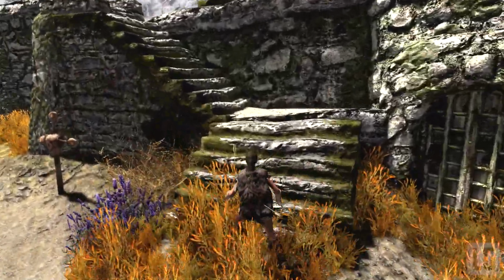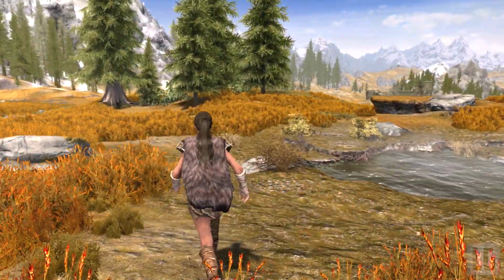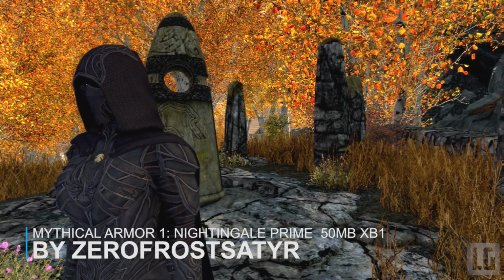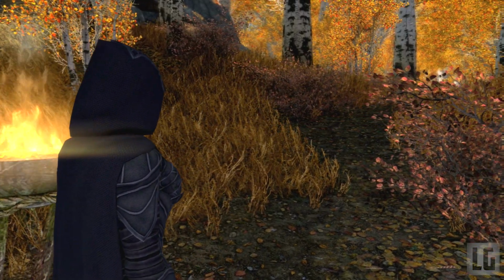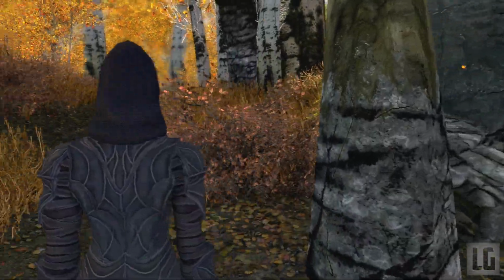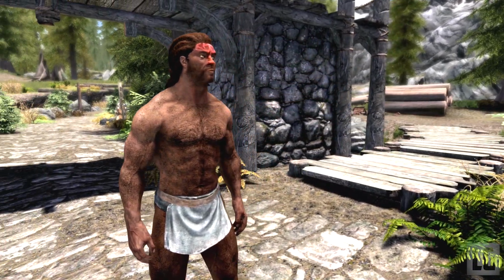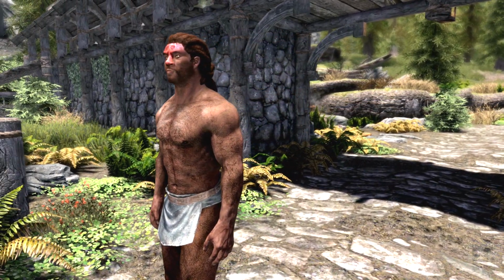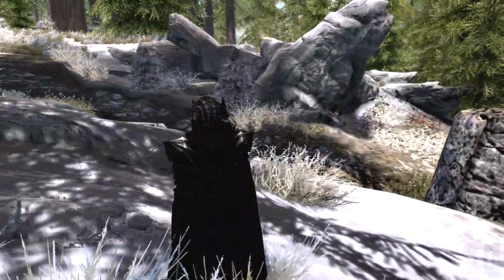6 BRAND NEW Console Mods 133 - Skyrim Special Edition (XBOX/PS4/PC)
6 NEW awesome, amazing and cool console mods for skyrim special edition brought to you daily on Xbox One and PS4. Let me know what your favourite mod showcase was!

➥PSN - xLunarCraft

Music
➥8 Bit Win! By HeatleyBros
➥Skyrim Soundtrack